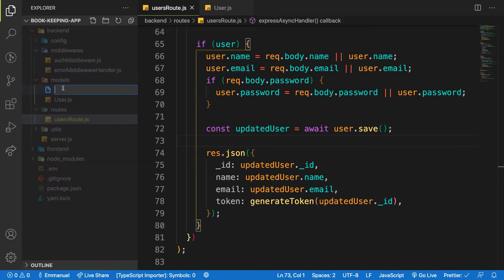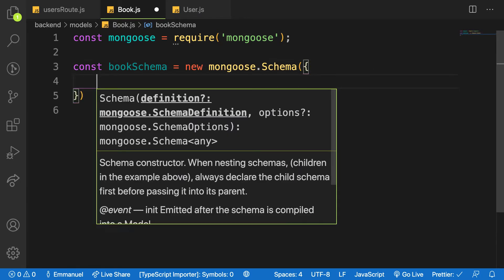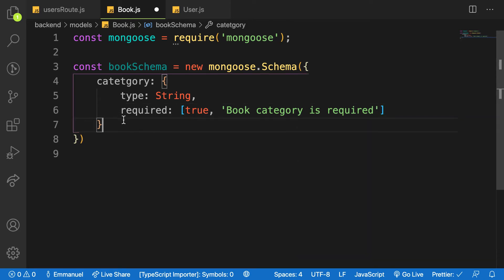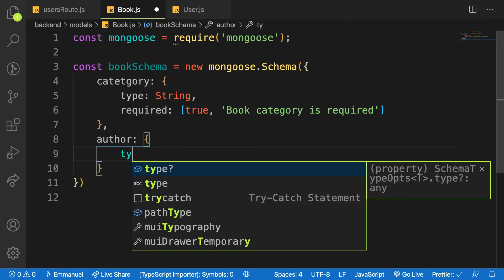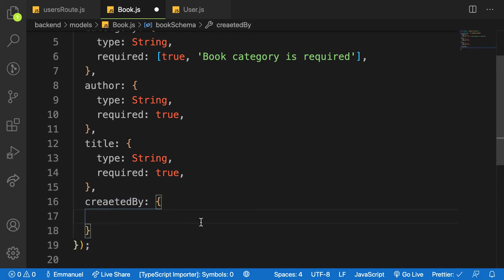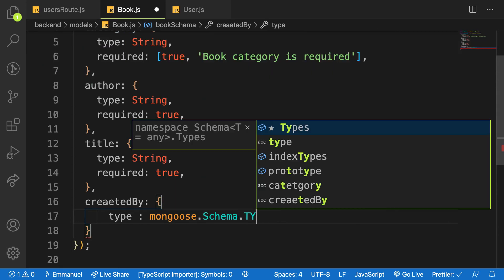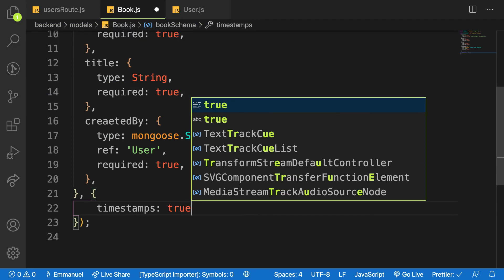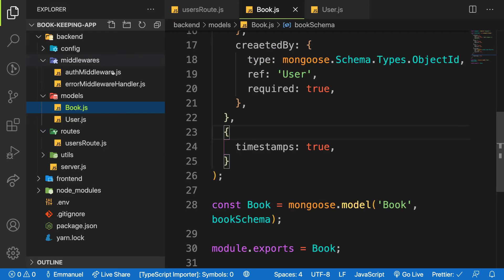MERN Stack Book keeping App: #15 Creating Book model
In this video we will create a book model for creating our book api